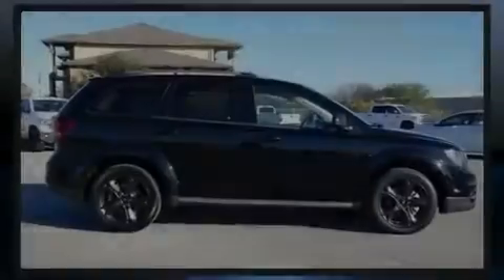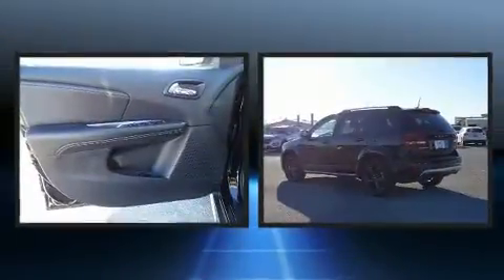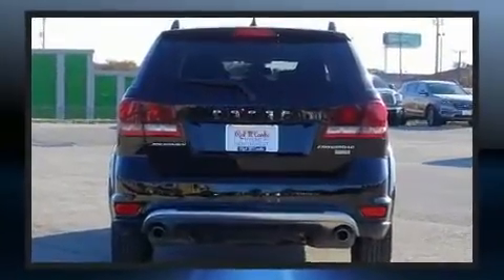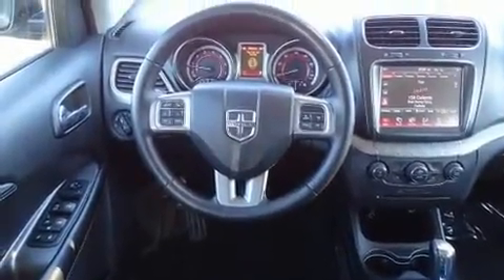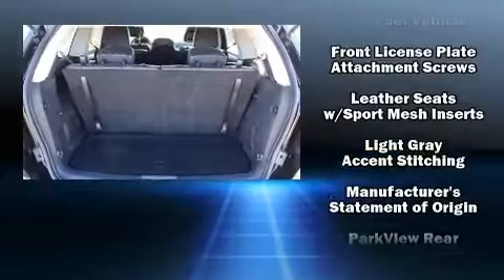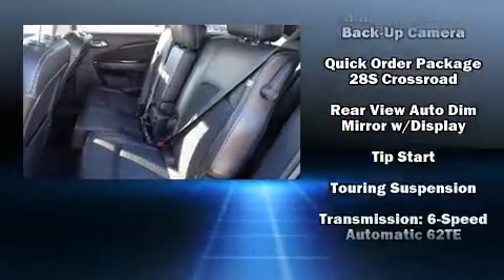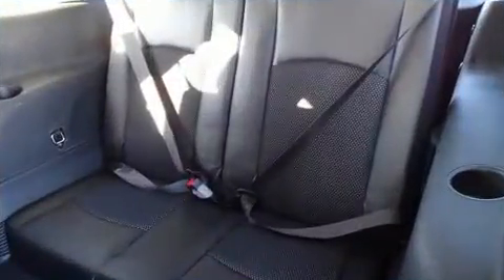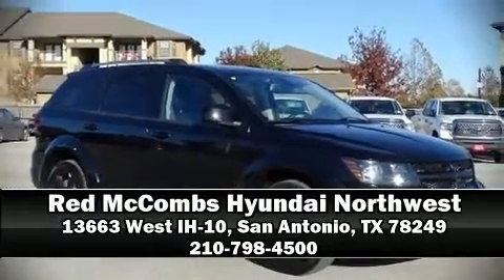2018 Dodge Journey Crossroad in San Antonio, TX 78249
Sensibility and practicality define the 2018 Dodge Journey. With just over 35,000 miles on the odometer, this 4 door sport utility vehicle prioritizes comfort, safety and convenience. It features a front-wheel-drive platform, an automatic transmission, and a refined 6 cylinder engine. It's equipped with tons of terrific amenities, but it won't break your budget. Such as remote keyless entry, a trip computer, an automatic dimming rear-view mirror, front bucket seats, heated door mirrors, an overhead console, a roof rack, and much more. Dodge ensures the safety and security of its passengers with equipment such as: head curtain airbags, front side impact airbags, traction control, brake assist, anti-whiplash front head restraints, ignition disabling, and 4 wheel disc brakes with ABS. Electronic stability control ensures solid grip atop the road surface, no matter how challenging the driving conditions. It also arrives with a Carfax history report, providing you peace of mind with detailed information. We have a skilled and knowledgeable sales staff with many years of experience satisfying our customers needs. We'd be happy to answer any questions that you may have. Come on in and take a test drive!